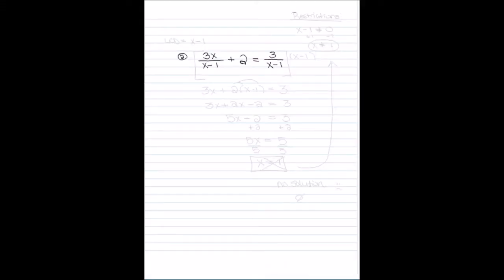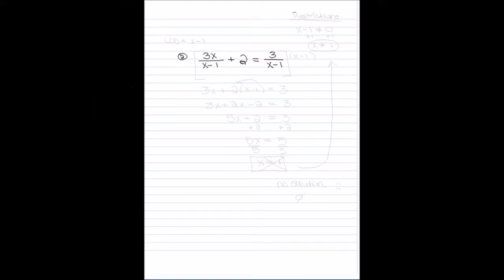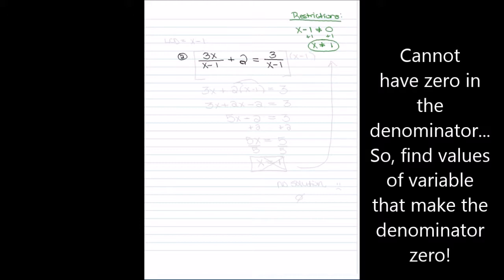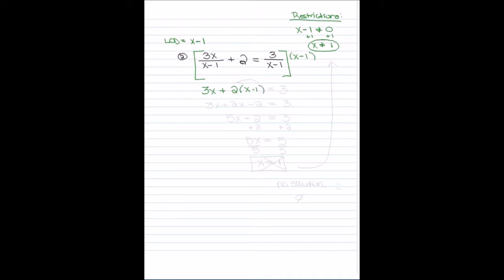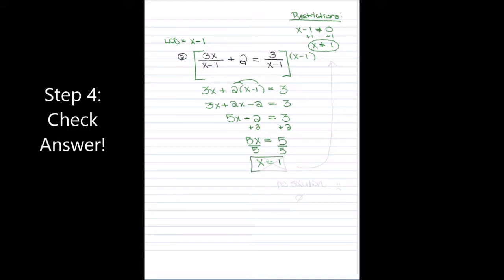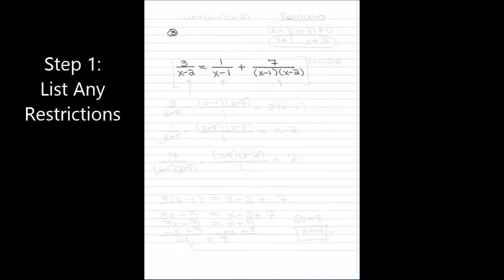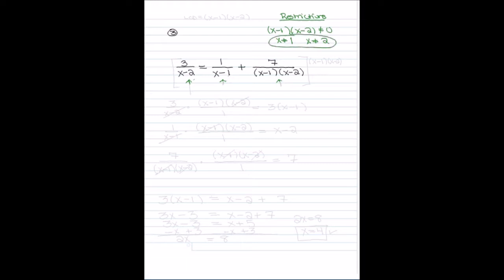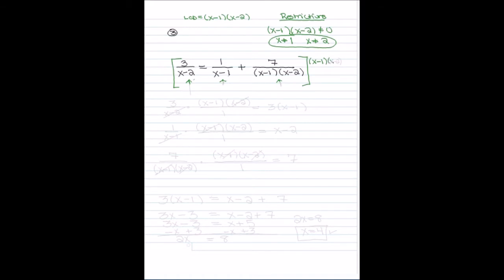Solving Linear Equations with Restrictions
Two Examples to Look at while solving Linear Equations with Restrictions

We will look at Equations  that have Square Roots later...

Questions and Comments leave below!